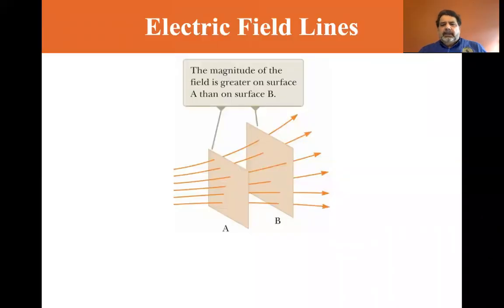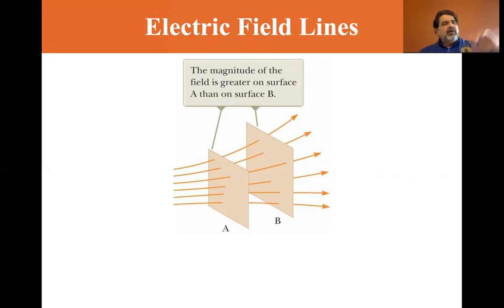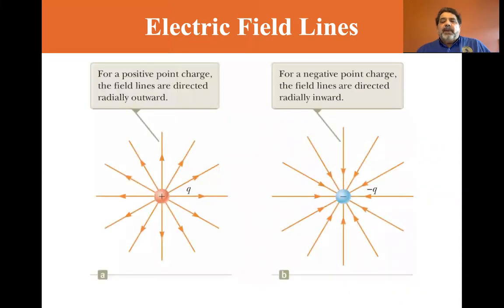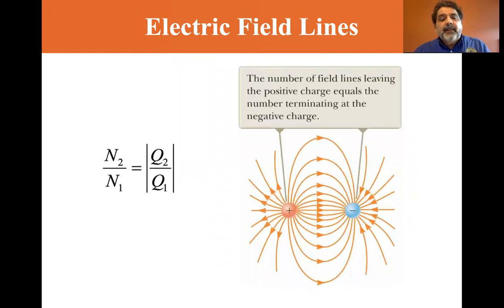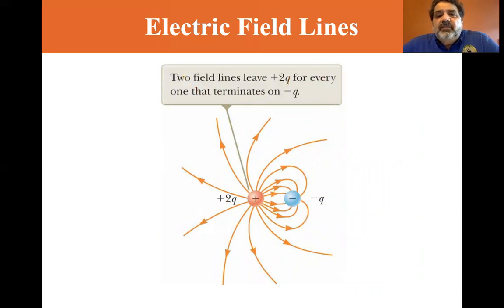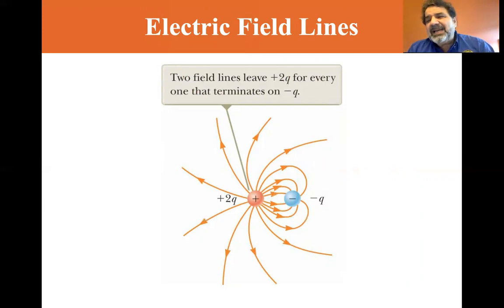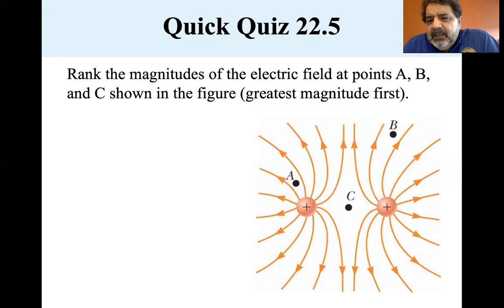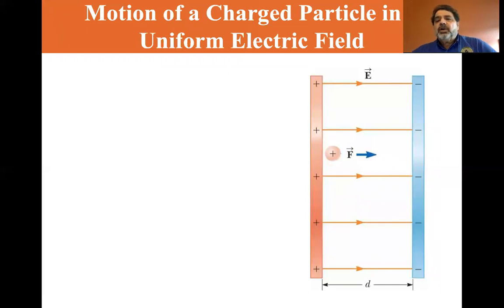University Physics Lectures, Electric Field Lines